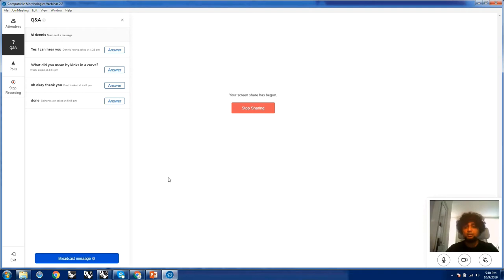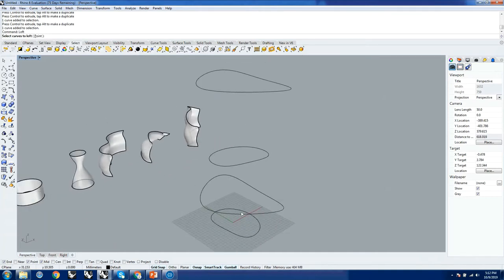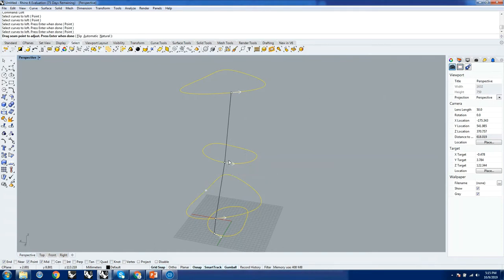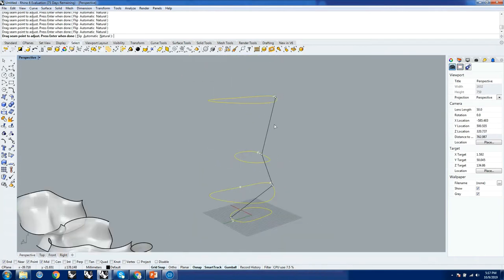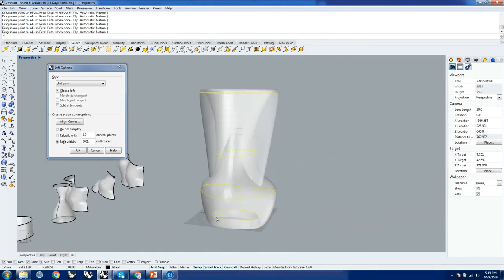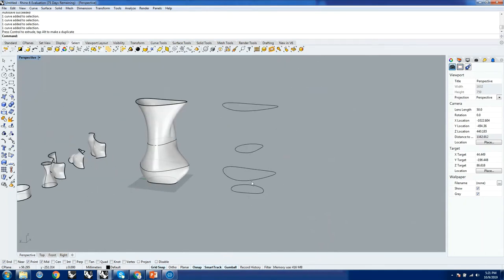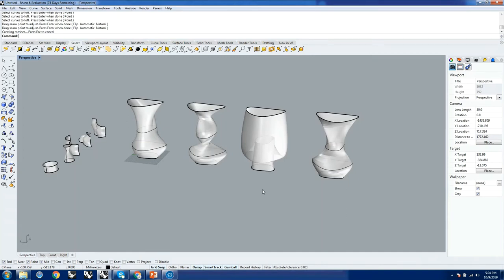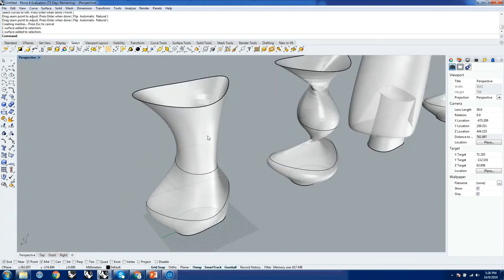06 Loft, Amorphous Surfaces | Digital Sculpting | Computable Morphologies | Session 2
Basic and advanced tools to make complex surfaces. Using Loft command in Rhino 6